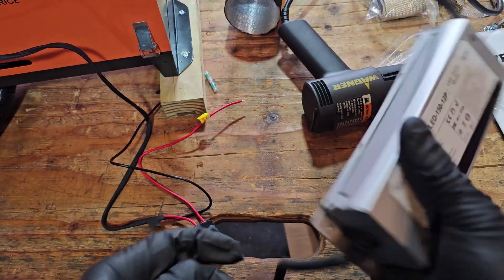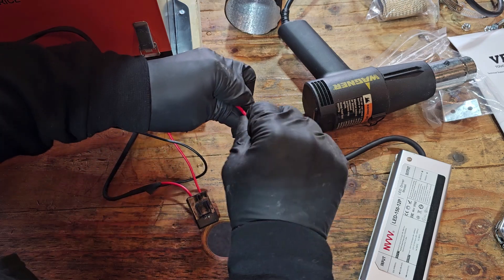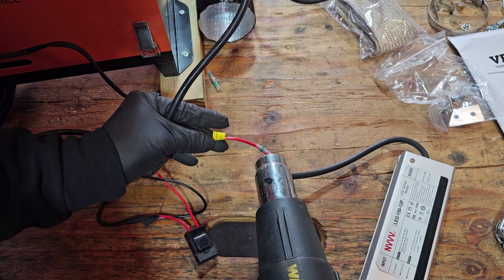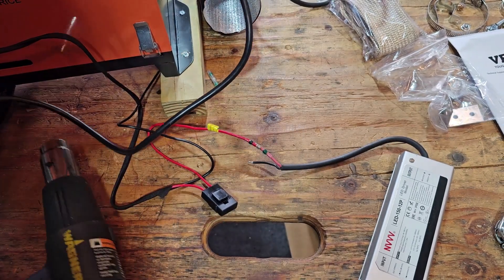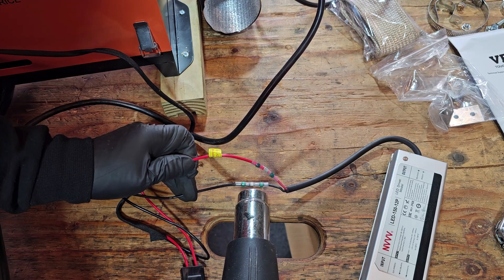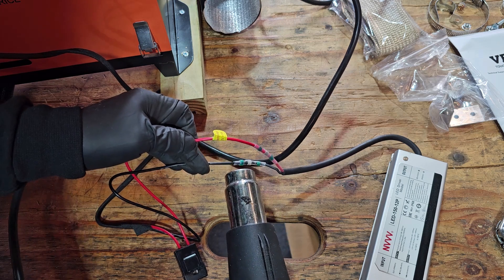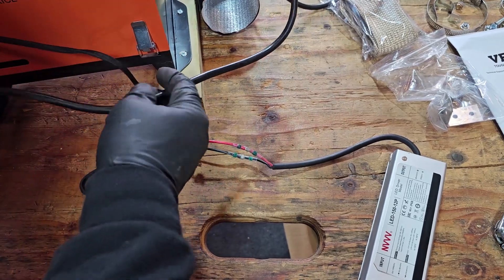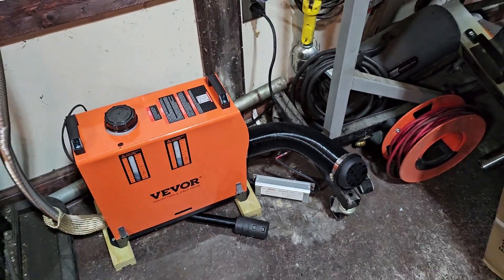12 Volt LED Driver 150 Watts Waterproof IP68 Power Supply Low Voltage Transformer Adapter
12 Volt LED Driver 150 Watts Waterproof IP68 Power Supply Low Voltage Transformer Adapter 90-265V AC to 12V DC 12.5A Converter for LED Strip, Indoor Outdoor Lighting Built-in Active PFC Function

12 Volt LED Driver 150 Watts Waterproof IP68 Power Supply Low Voltage Transformer Adapter 90-265V AC to 12V DC 12.5A Converter for LED Strip, Indoor Outdoor Lighting Built-in Active PFC Function